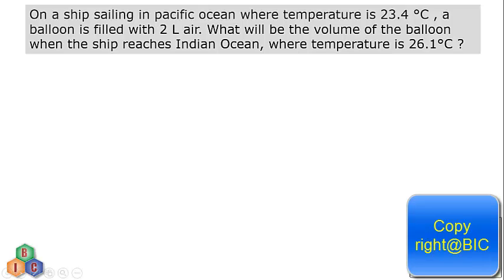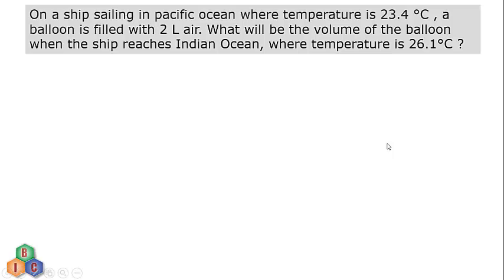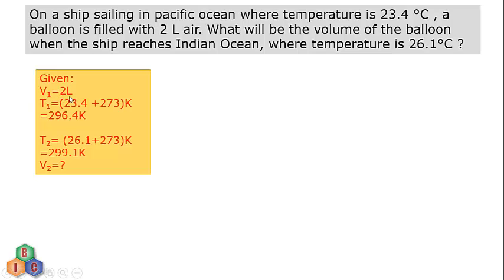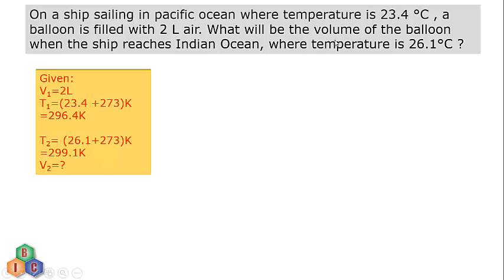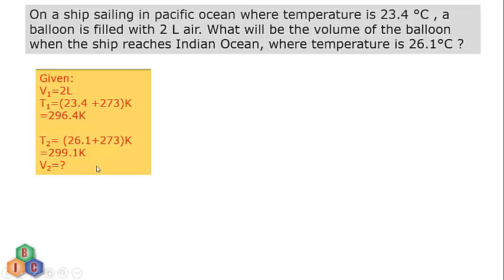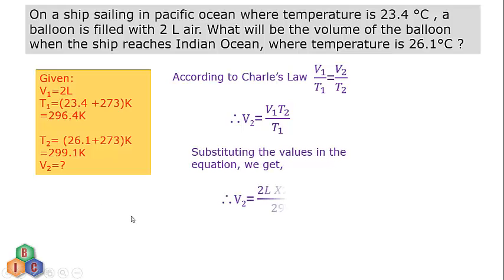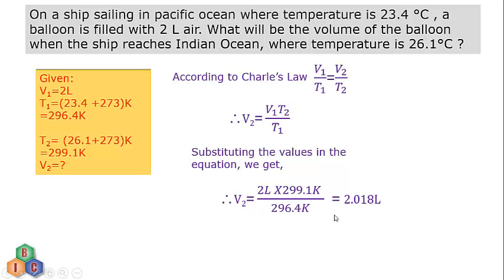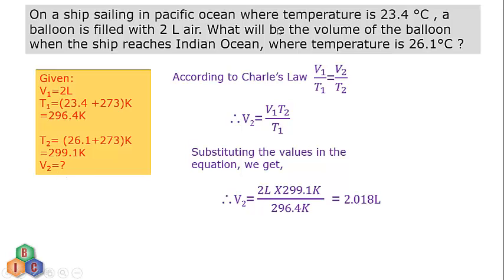I PUC Chemistry Numericals-2- States Of Matter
This video contains the method of solving Chemistry numerical from the chapter of States of Matter of Class 11 NCERT. This is an important numerical  on Charle's Law usually asked for 2 marks in the tests and exams. Students are expected to write the formula and solve the numerical to get that complete marks.

Keep practicing, All the best.